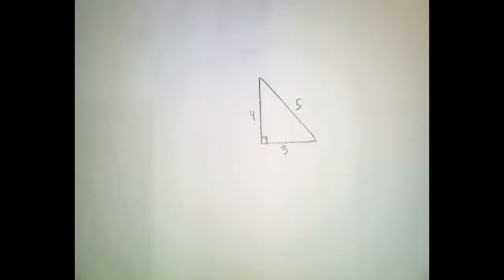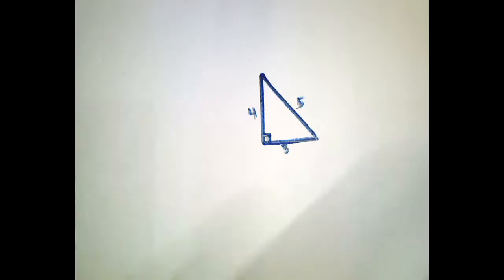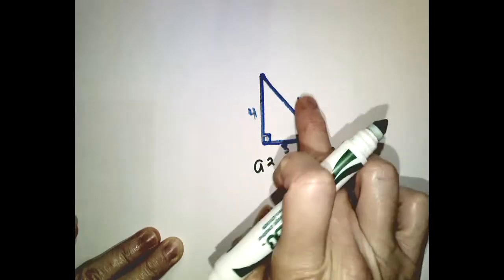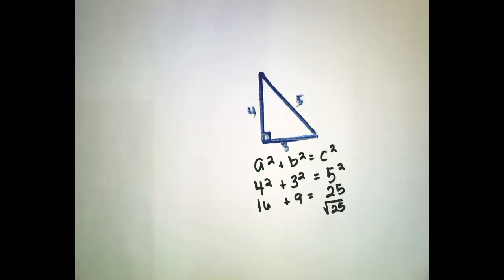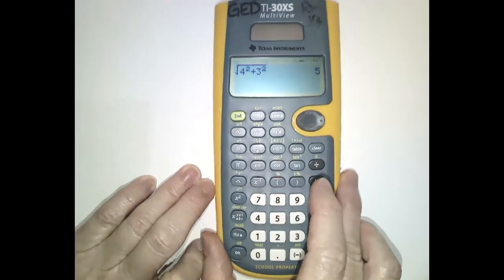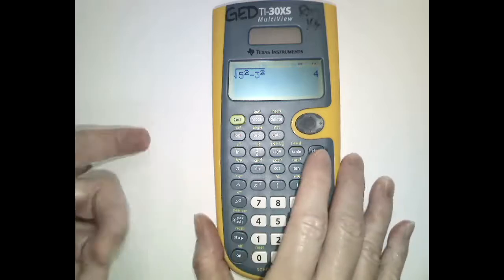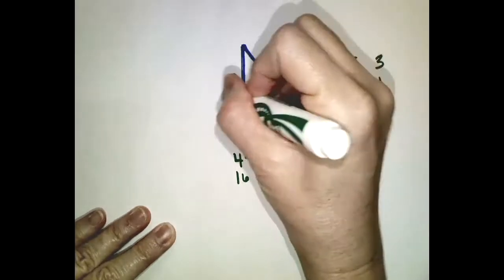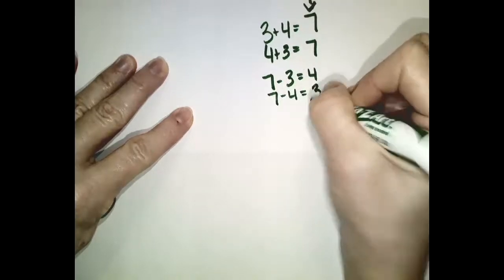TI 30XS a squared plus b squared equals c squared, but if you have c and one of the legs either a or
In this video I show you how to use you TI-30XS to solve for c or even a and b.